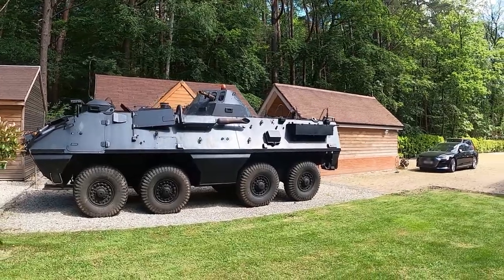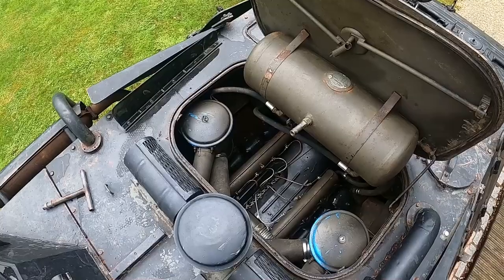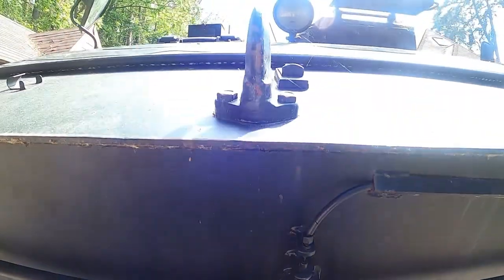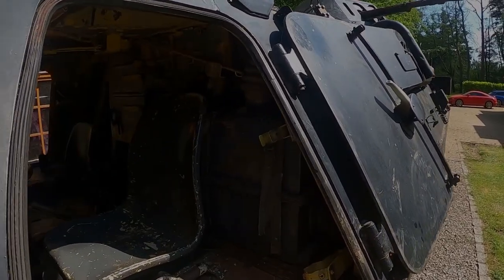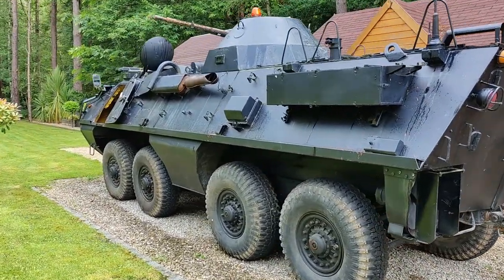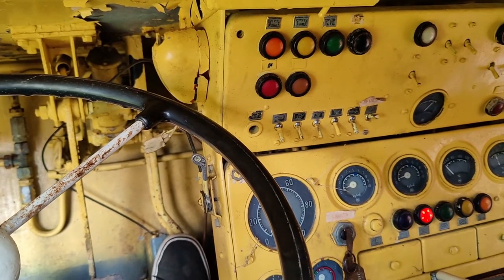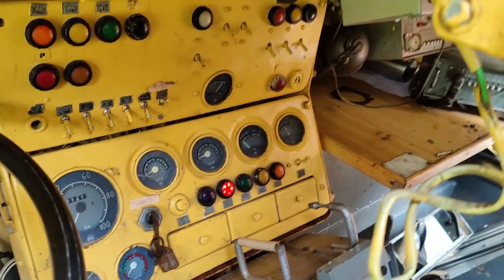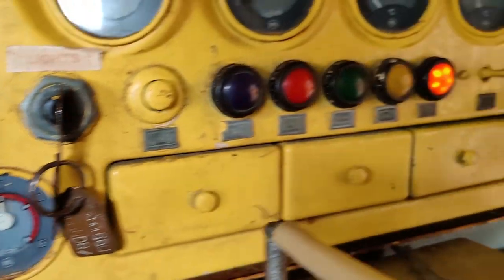SKOT R2M OT64 Overview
A short summary video of the OT64 SKOT R2M, with start-up and running at the end.